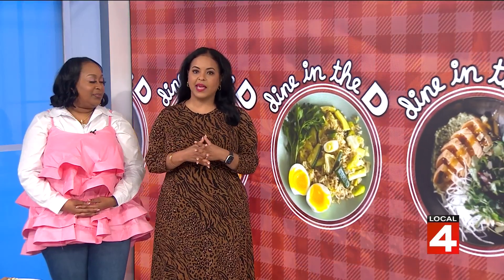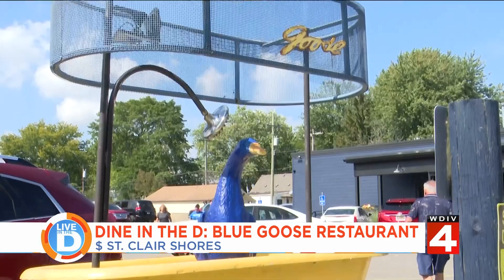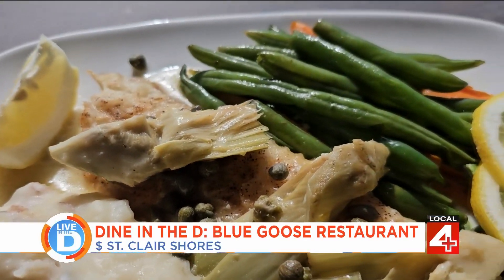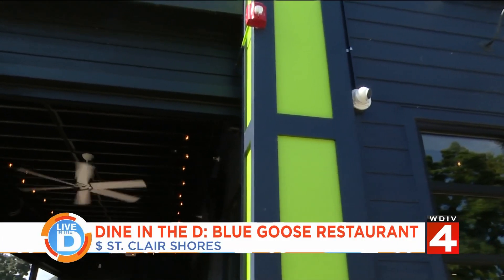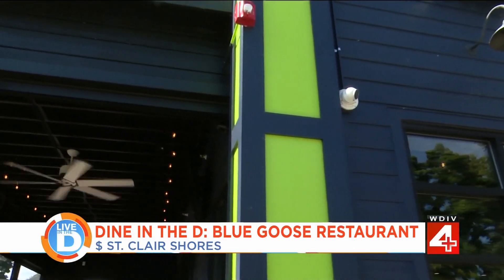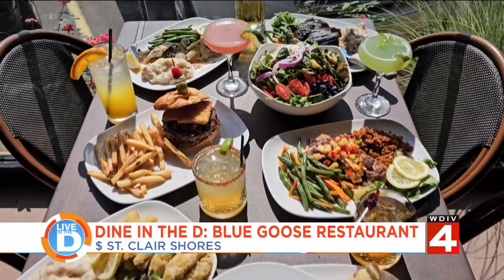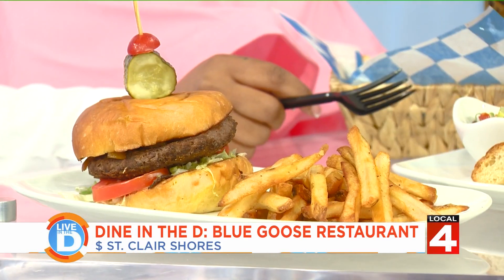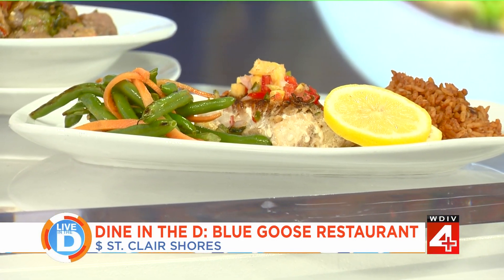Blue Goose Restaurant on Live in the D